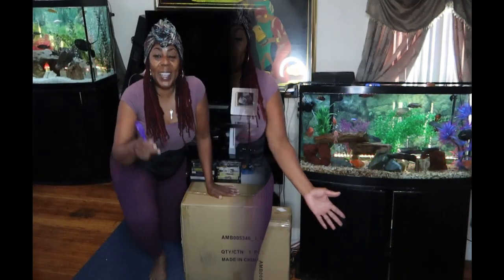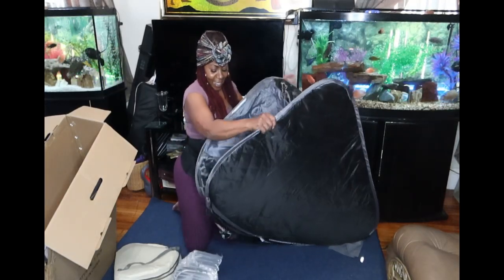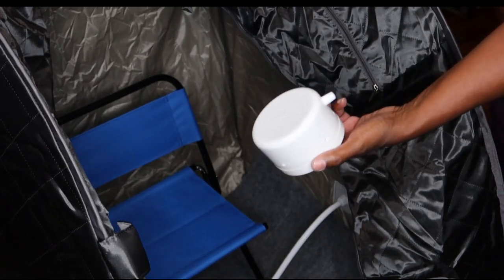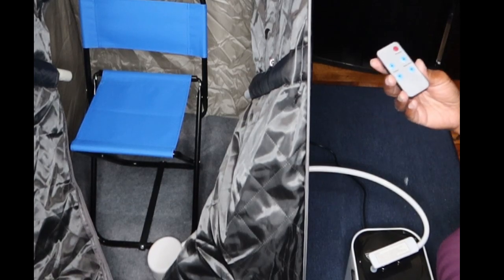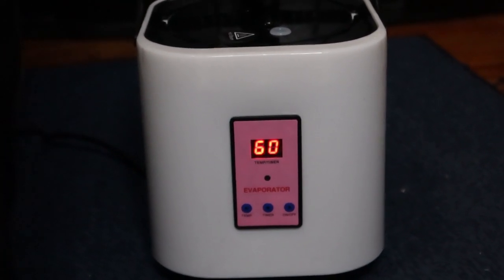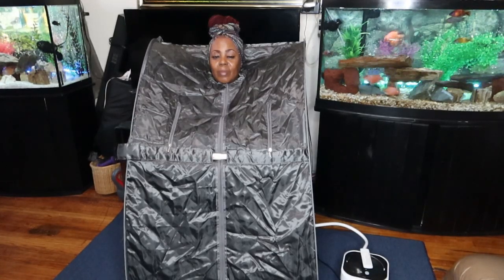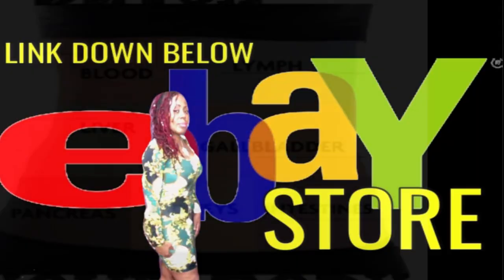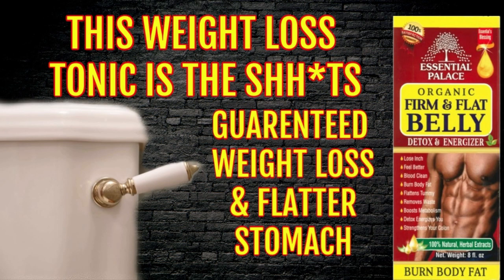PARADISE PORTABLE STEAM SAUNA SPA FOR WEIGHT LOSS & DETOXIFICATION & MORE...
Here is the link to the PARADISE STEAM SAUNA SPA
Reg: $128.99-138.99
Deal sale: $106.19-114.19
Multi-use code:  YMHR8KYQ
End date: 2020/11/15 Save 20% if you purchase one on October 13th-14th during Amazon Prime.

Please checkout my Ebay Store.

32 oz. Real lemon 3 pack

NUTRIBULLET BLENDER

METAL STRAWS